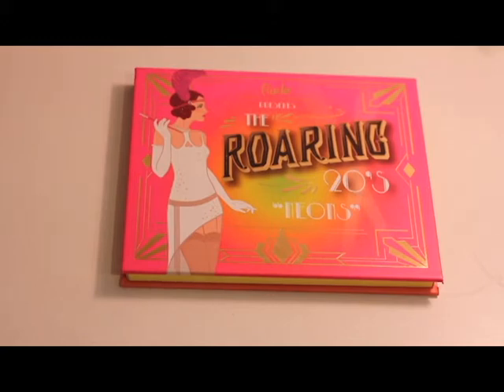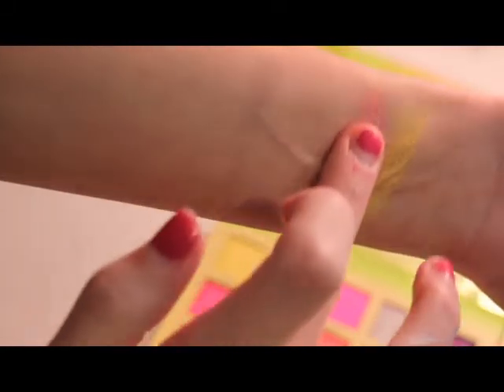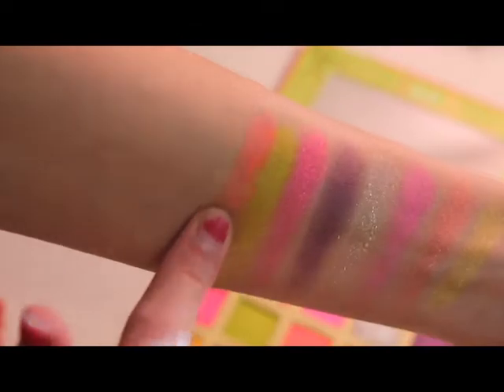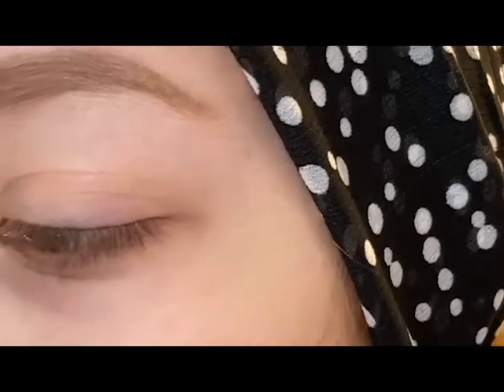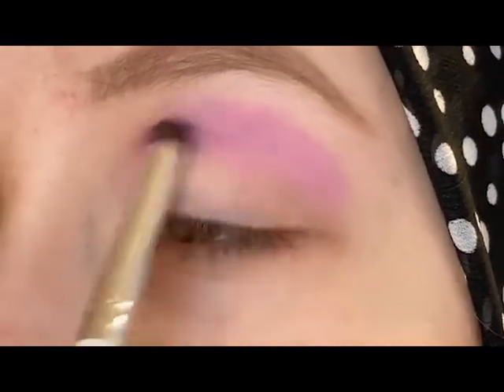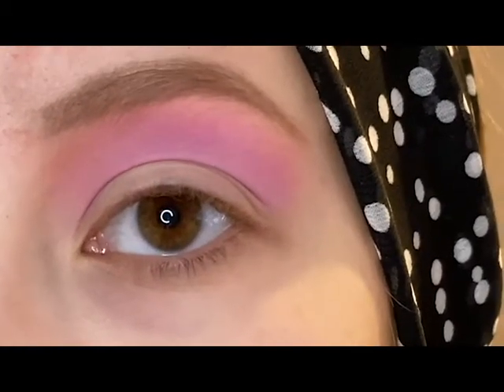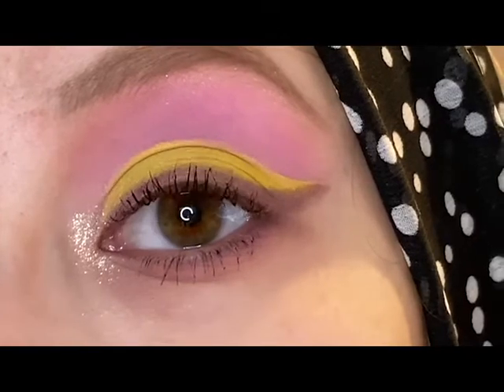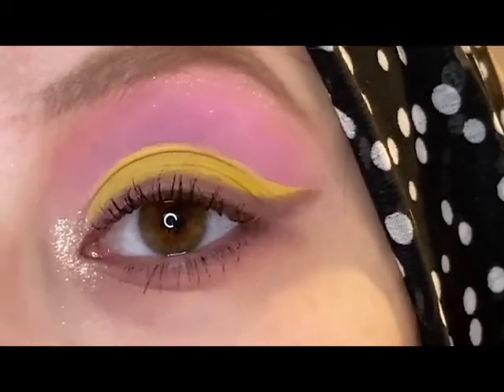Rude Cosmetics Roaring 20's Neons Palette // Testing Throwbacks Series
Hi Everyone! Today's video is a review of the Rude Cosmetics Roaring 20's Neon eyeshadow palette.

Swatches: 00:48
Eye Look: 04:25